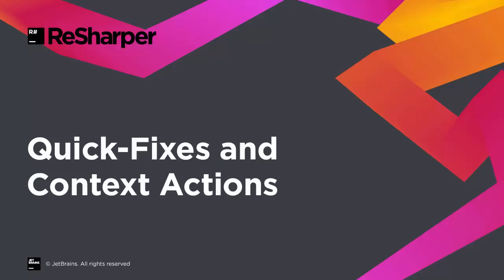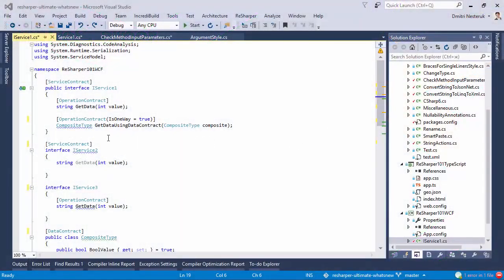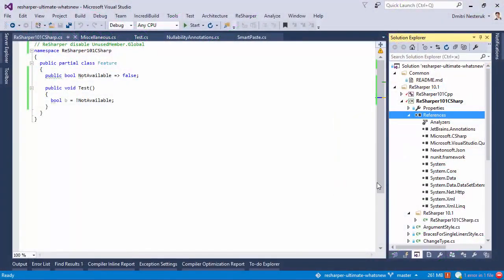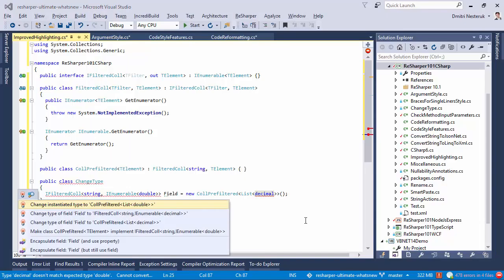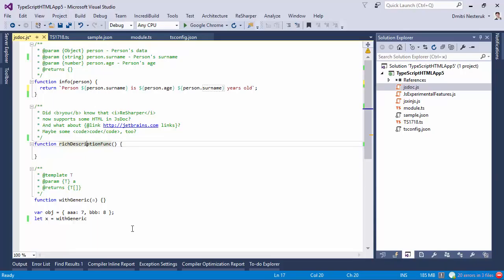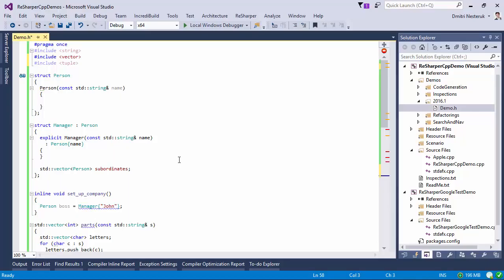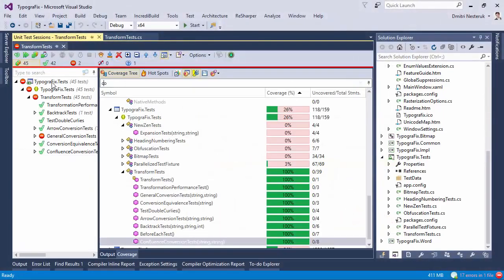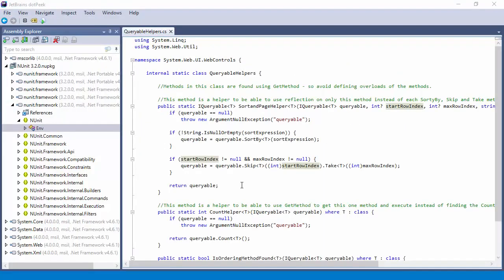Les nouveautés ReSharper Ultimate 2016.1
Augmentez votre productivité .NET. ReSharper Ultimate est une licence qui combine tous les outils individuels JetBrains .NET, ainsi que ReSharper C ++. Chaque licence ReSharper ultime permet à un seul développeur d'utiliser ReSharper, ReSharper C ++, dotCover, dotTrace, dotMemory et dotPeek.

Vous pouvez retrouver la gamme de produits Jetbrains sur notre site à destination des revendeurs informatiques